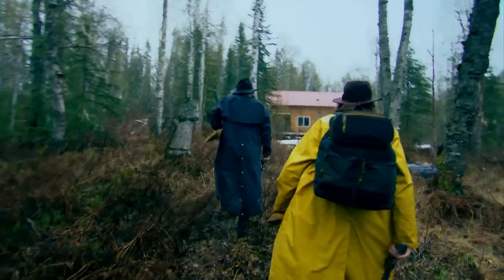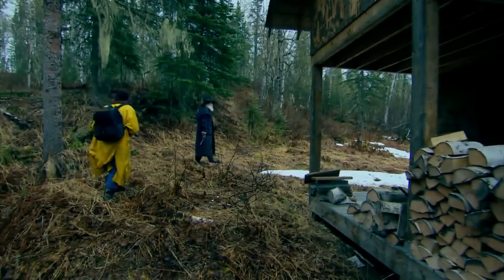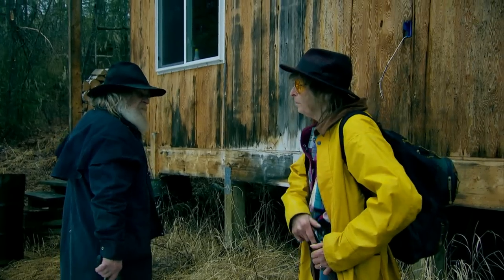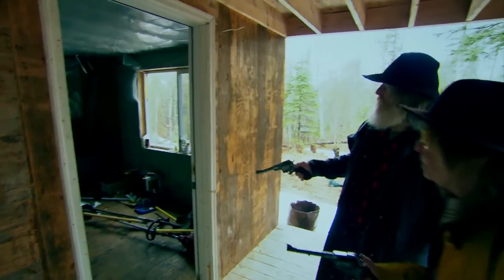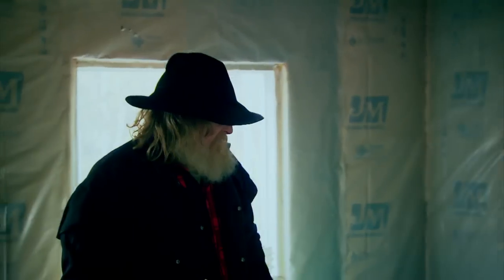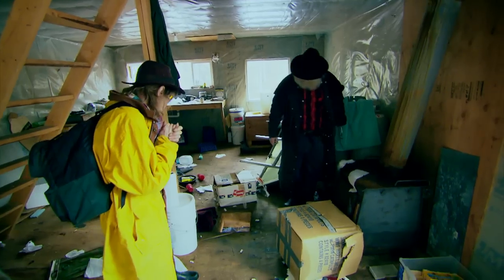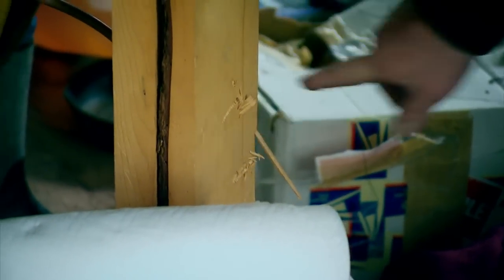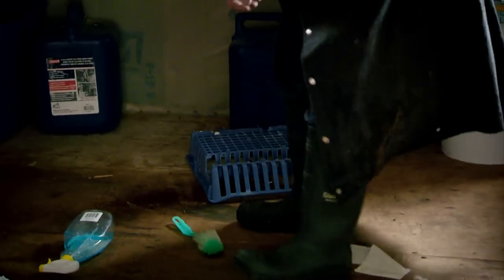Bear breaks into cabin - Railroad Alaska: Series 2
Nancy and Jim James face hungry bears emerging from hibernation as they trek to an abandoned cabin.

Brand new episodes of Railroad Alaska on Discovery UK  - Mondays at 9PM